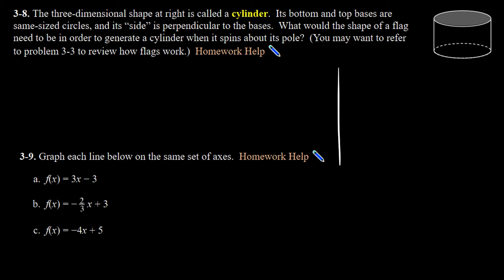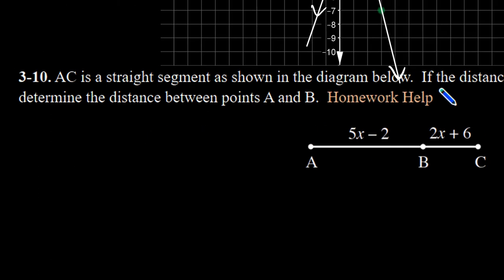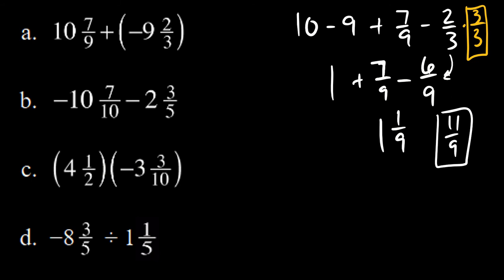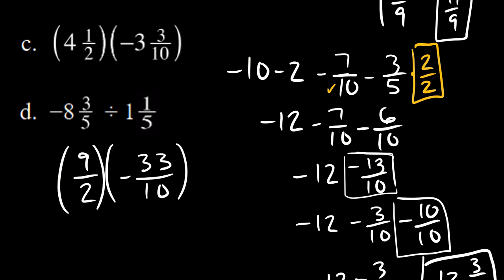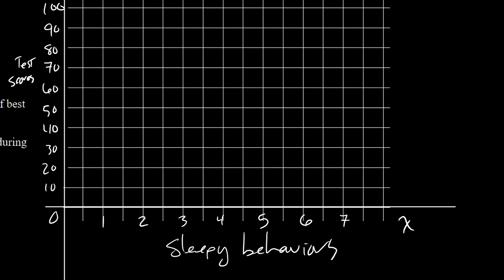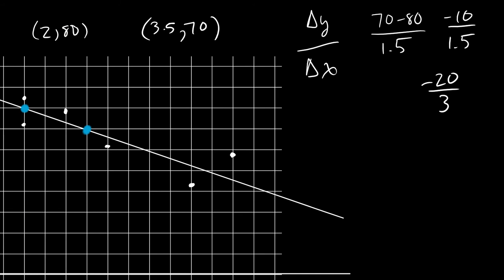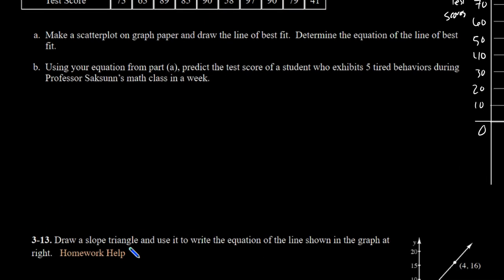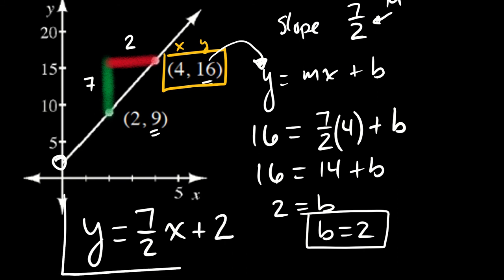3 2 to 3 13